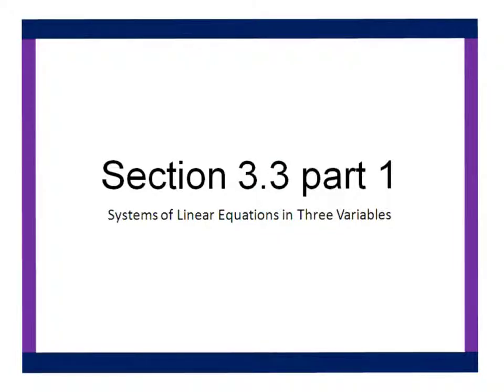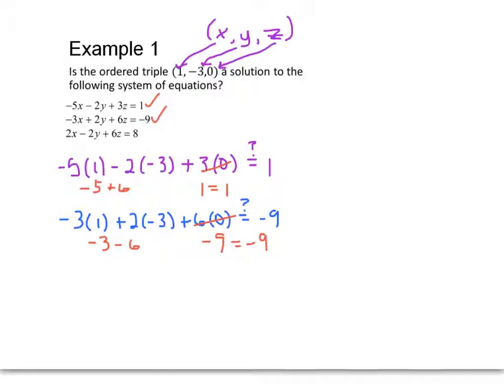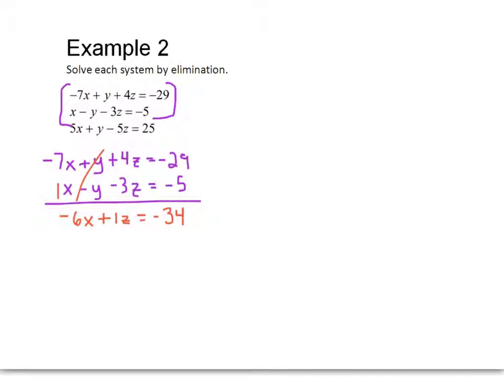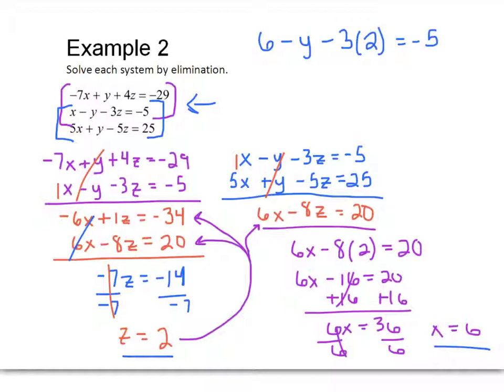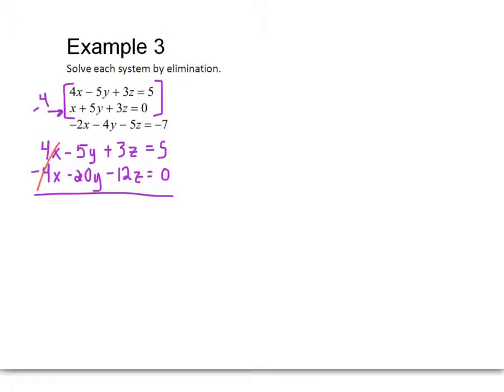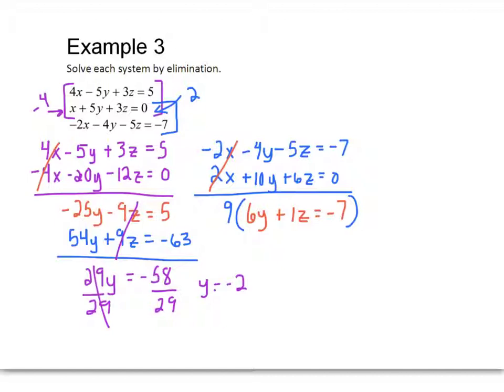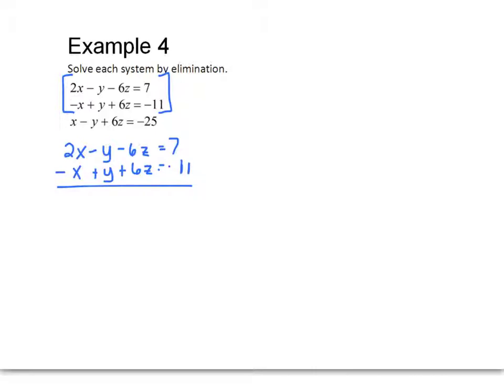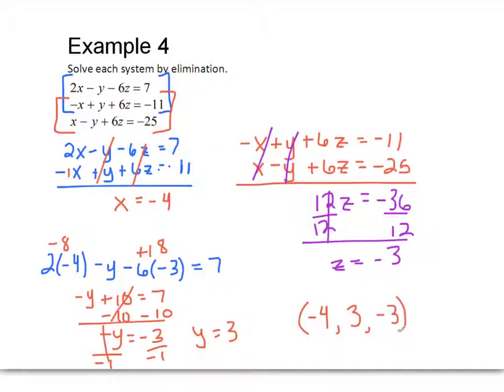Solving Systems of Equations with Three Variables using Elimination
Discusses how to solve a system of equations with three variables with the elimination method.